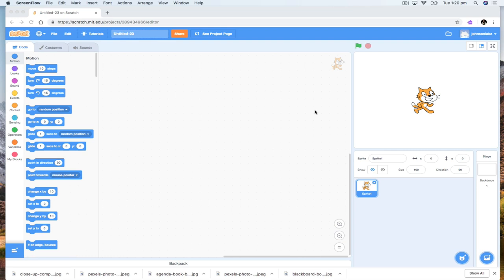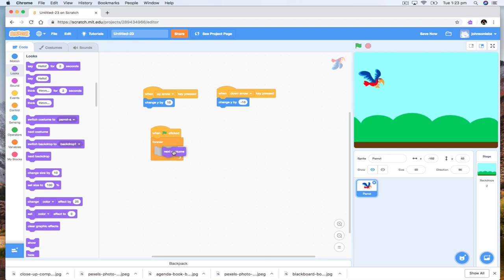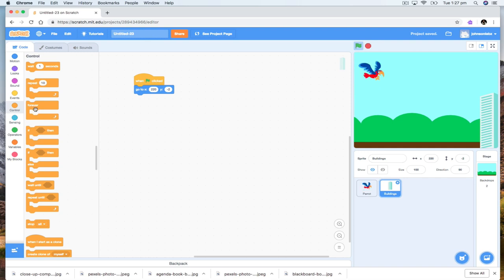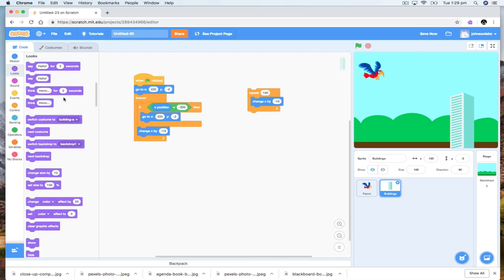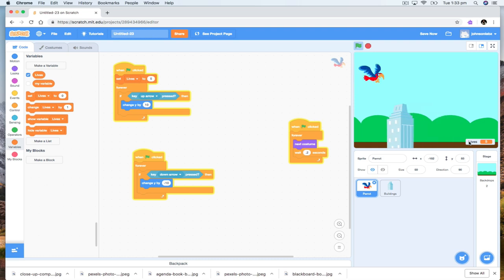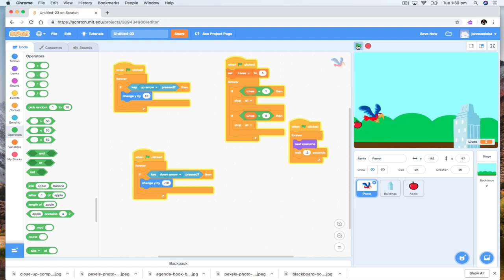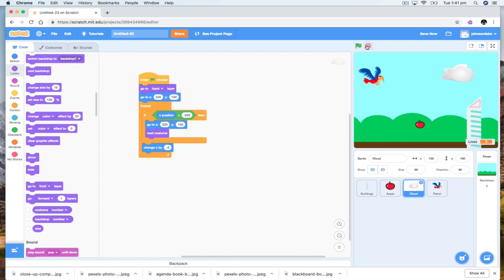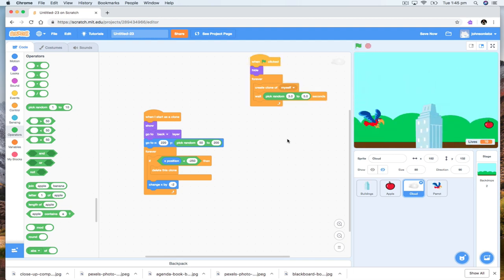Scratch Flying Game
Instructions to create a flying game